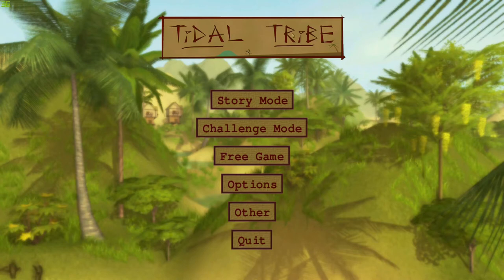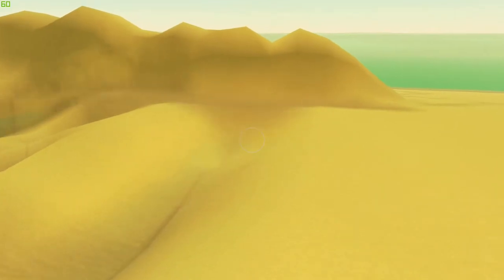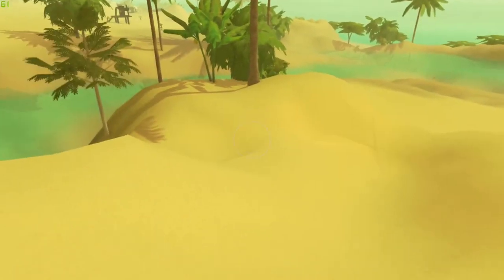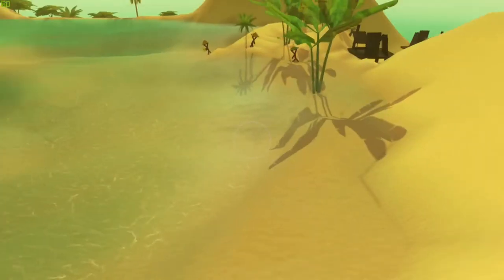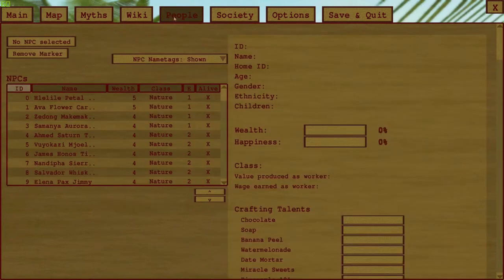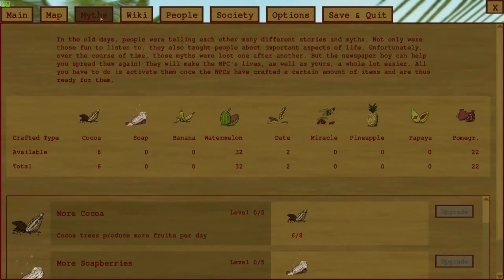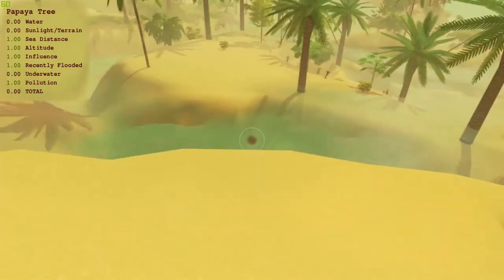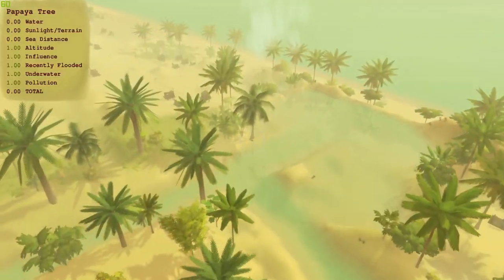First Impressions - Tidal Tribes - Episode 1 (Recorded before livestream)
We play the game!